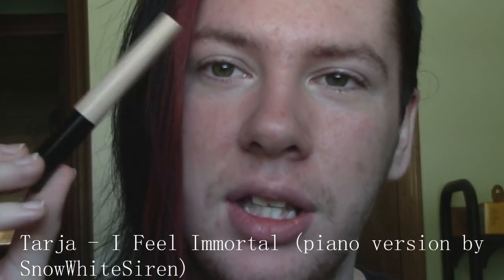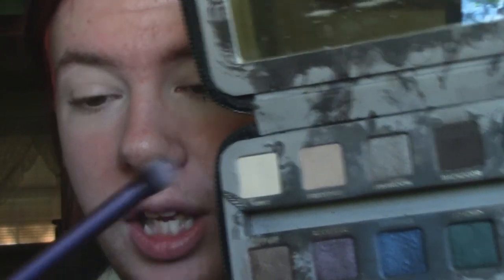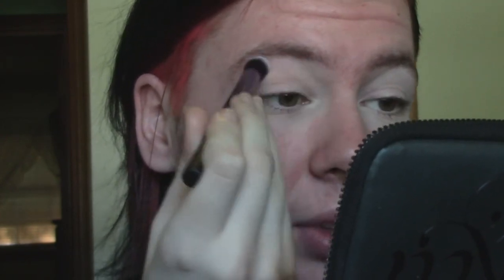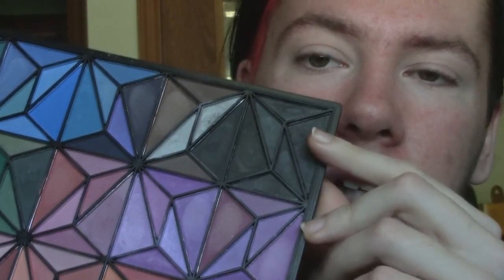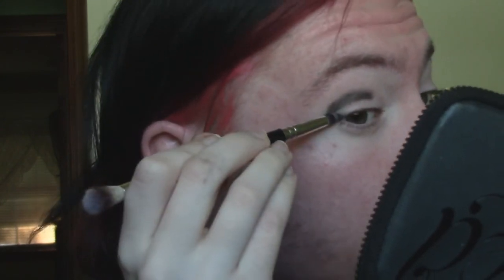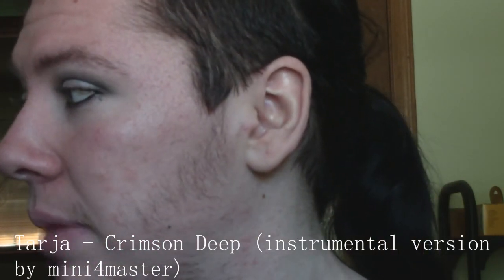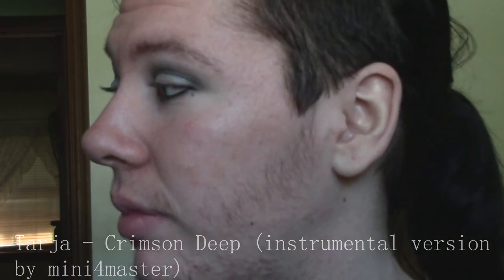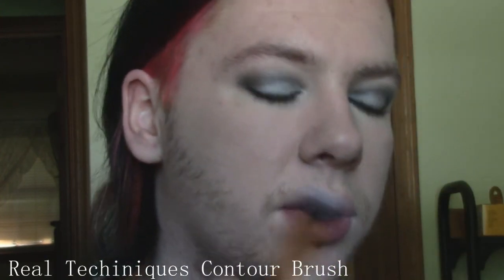Tarja Turunen Inspired Makeup Tutorial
Song used in intro: Tarja - I Feel Immortal

Products used:
Eyes: Urban Decay eyeshadow in Kinky, Elf Geometric 150 palette, Elf Studio Lash Extending mascara, Wet n Wild Color Icon pencil in Baby's Got Black.
Face: Nyx BB Cream in Nude and Elf Translucent Mattifying Powder in Translucent.
Lips: Nyx Slim Lip pencil in Peekaboo Neutral and Nars Satin Lip Crayon in Rikugien.

Song in Intro: Epica - Chemical Insomnia (orchestral version by Rodrigo Canchola)